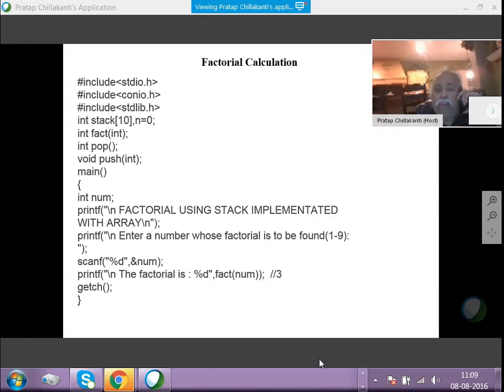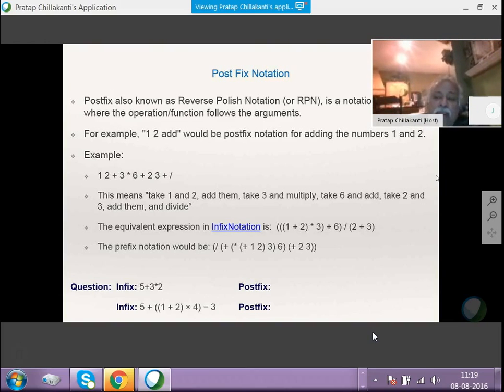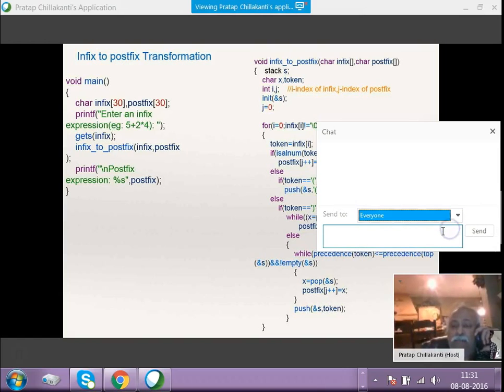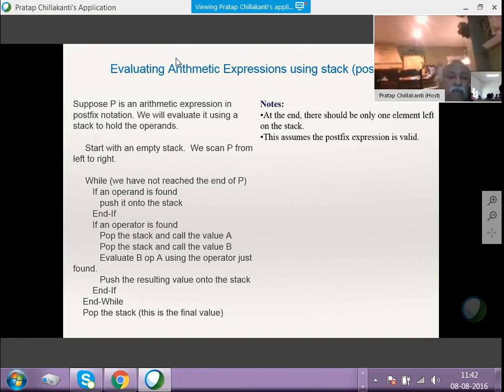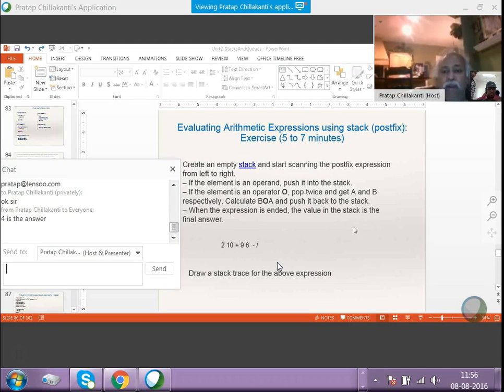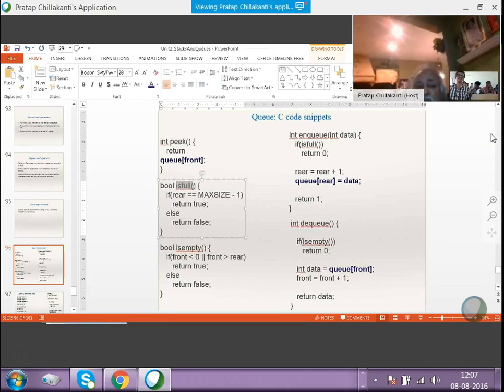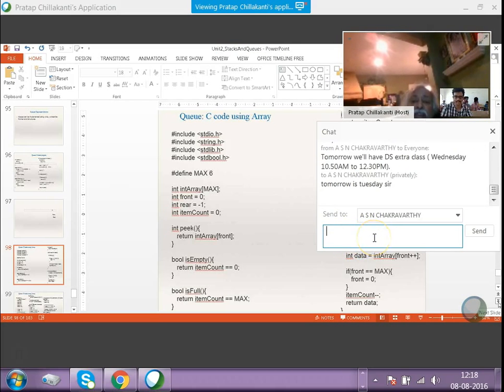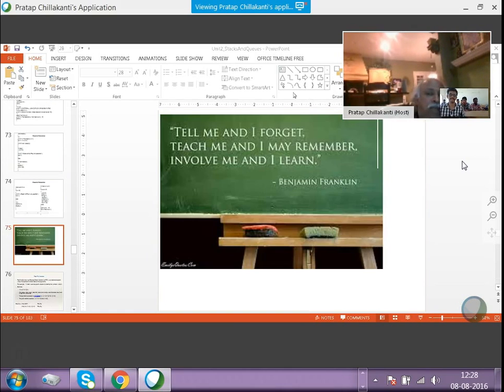JNTUK MOOCS DS 08 08 2016